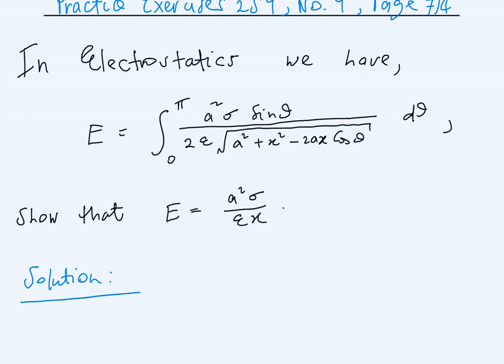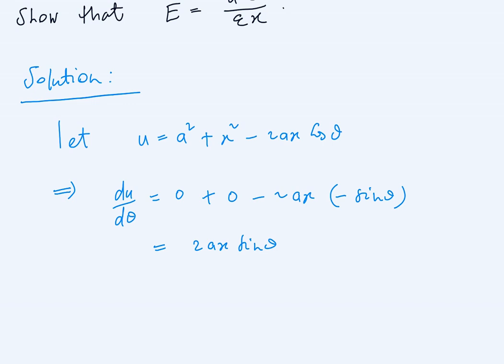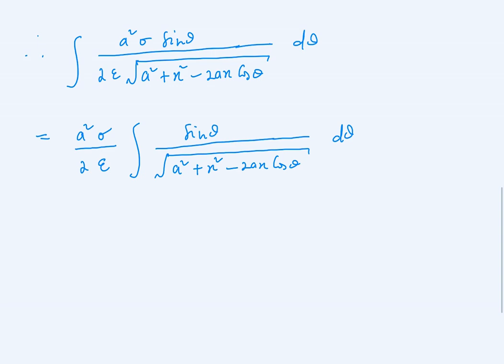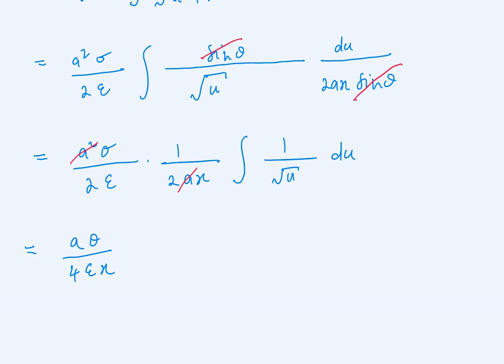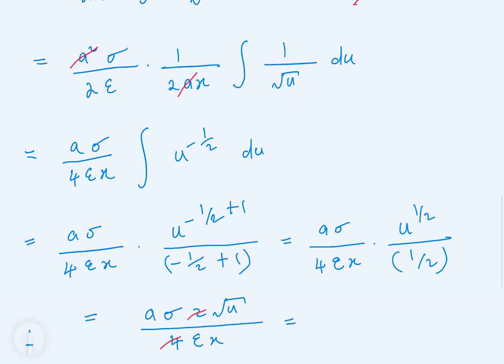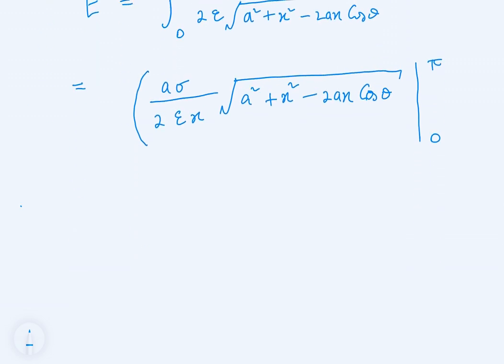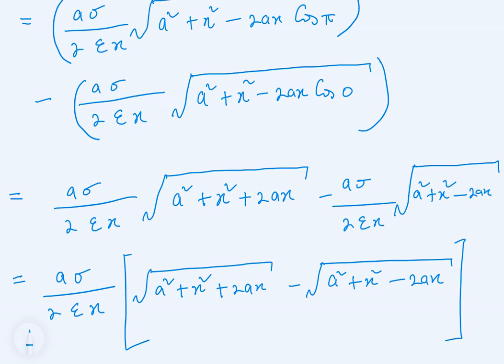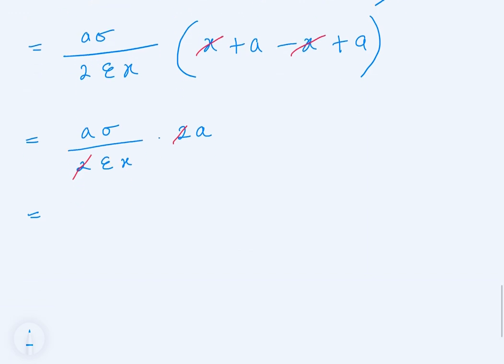John Bird, Practice Exercise 259, No. 9, Page 714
In this video we discuss the solution of practice exercise 259, no. 9 in the textbook “Understanding Engineering Mathematics” by John Bird.